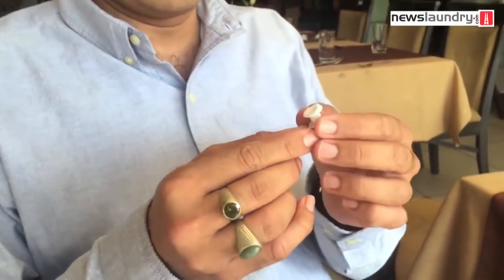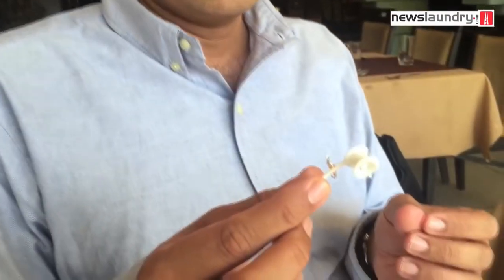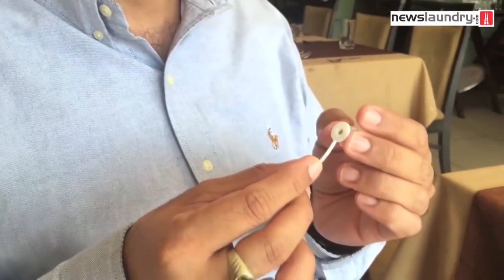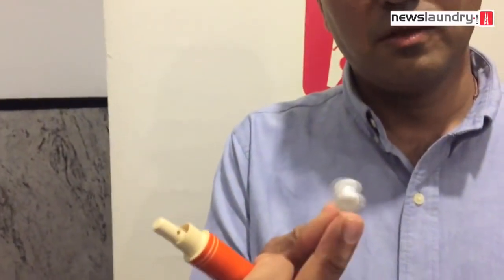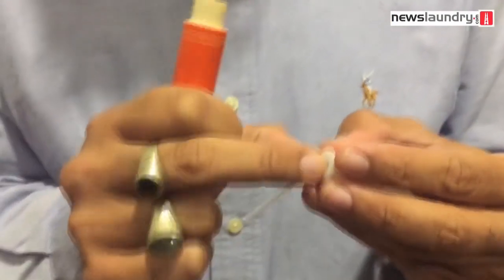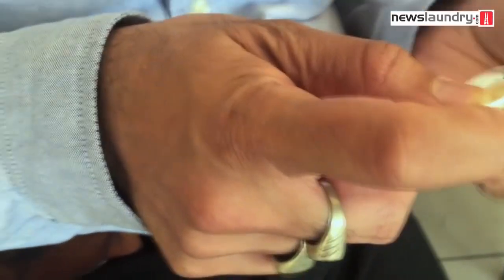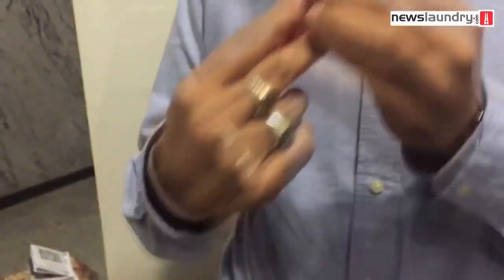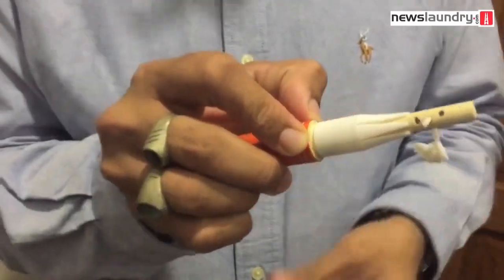5 NEW Indian Inventions || That Every INDIAN Must KNOW in 2021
Please Follow This page for regular updates.

1.Worlds Smallest 3-D Printed Sattelite:
The tiny satellite, named after Abdul Kalam, was flown by a Nasa sounding rocket and the lift-off was from the space agency's Wallop Island facility around 3pm (IST). Kalamsat was the only Indian payload in the mission.Mission director Srimathy Kesan told Times of India that the total flight time of the rocket was 240 minutes. The satellite, assembled at her T.Nagar residence in Chennai, separated from the rocket after spending 125 minutes in the space's micro-gravity environment.
2.Goggles for Blind(G4B):
Arunachal teen designs goggles to help the blind detect obstacles. Anang Tadar is an 11th-standard student from Arunachal Pradesh who has designed special goggles to make life easier for the visually impaired. He studies at New Galaxy Academy, Nirjuli, and has named his invention Goggle For Blind (G4B).
3.Artificial Voice Box "AUM":
A 'bionic' larynx sounds far more natural than regular artificial voice boxes. ... The so-called “Bionic Voice” offers an alternate approach. It is an electronic device that uses the patient's own breath to create a humming sound. This is then converted into speech through the movement of the user's lips and tongue.
4.Device to Detect Silent Heart Attack:
•A small silicon patch stuck to your wrist or back of your ear can be used regularly to monitor whether there has been a heart attack instead of waiting for a doctor to prescribe a test

•The patch uses a positively charged electrical impulse to draw negatively charged ---protein to the surface

•If the amount of FABP3 is high, then the person would need immediate medical attention

•People who are at risk are recommended to use the device twice a day -- in the morning and at night, before going to bed

•The product can soon be seen in the market and would cost around R 900, cheaper than a glucometer.

5.Plastic Roads:
Plastic garbage is commonly seen around the country and has started causing several problems. Plastic waste clogs drains, causing floods. It chokes animals who eat plastic bags, etc. Plastics found in fields blocks germination and prevent rainwater absorption.
Recycling plastic can be done only 3-4 times and melting the plastic for recycling releases highly toxic fumes.
By the turn of the century, a lot of noise was being made to reduce the use of plastic and control the waste it was generating. It was during this time when, one evening, Prof. Vasudevan saw a doctor on a TV program saying that plastic ‘dissolved’ in water bodies caused pollution.